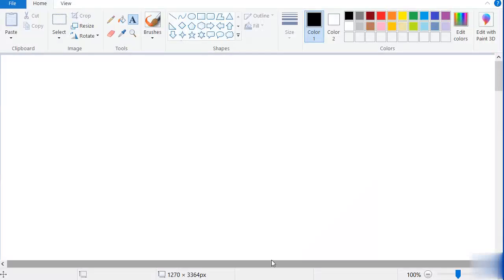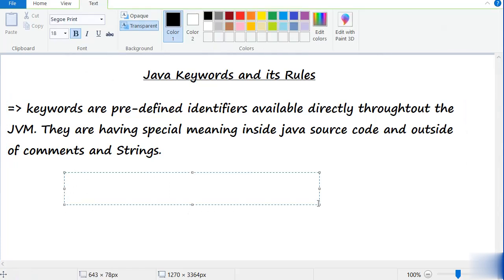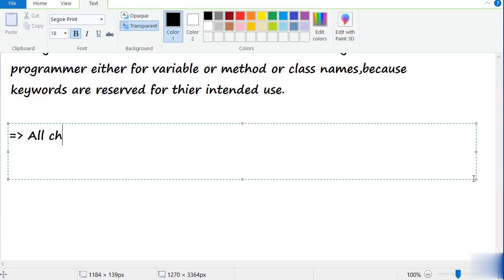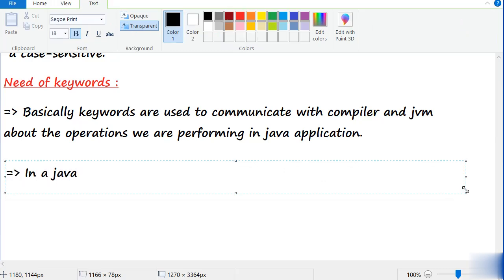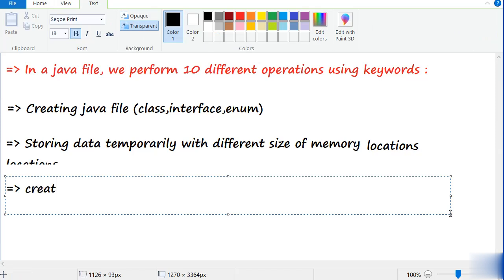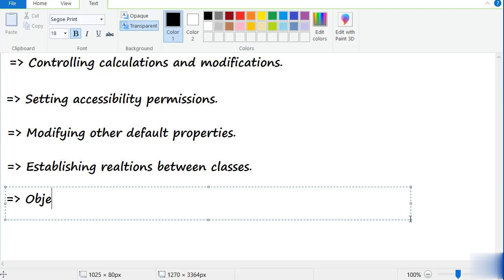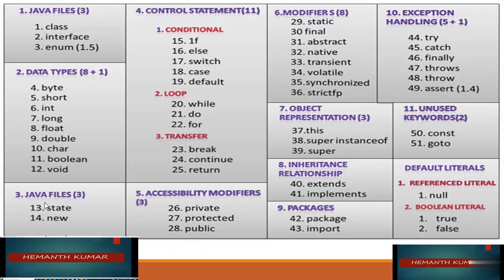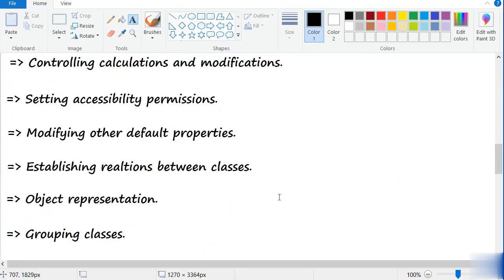16 Explanation of keywords in Java